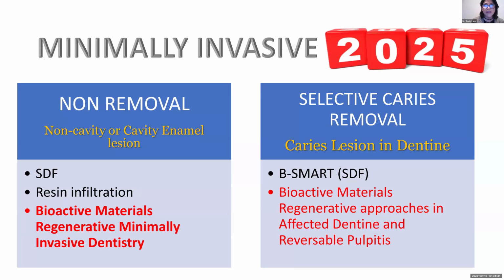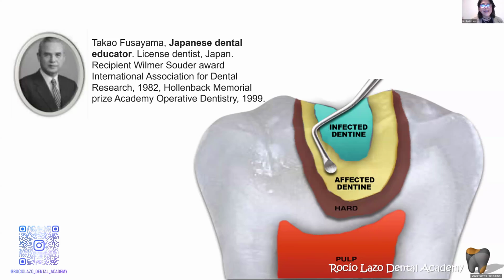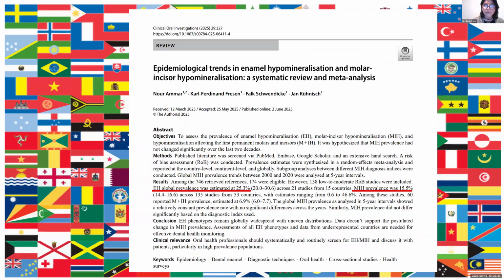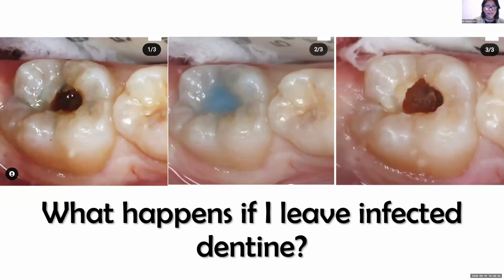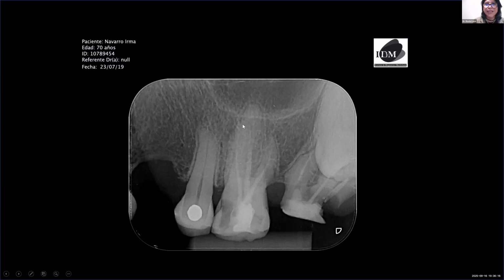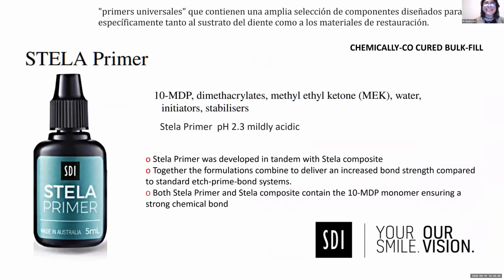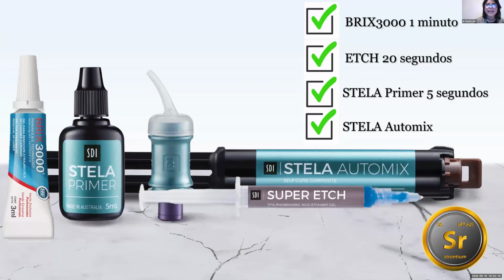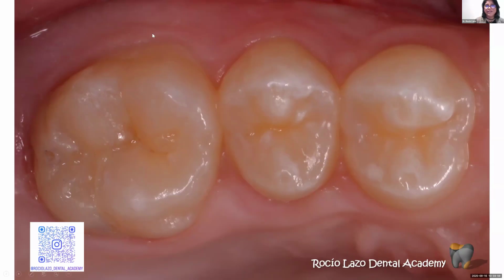Dental Treatment: Regenerative, MI Solutions for Dental Caries and MIH | Sep 16, 2025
Course Description
This lecture takes participants on a journey through the evolution of minimally invasive dentistry (MID) over the past 80 years to today’s advanced regenerative treatment alternatives. While traditional MID techniques have been successful in arresting carious lesions, they often serve as provisional or stopgap measures, ultimately requiring more invasive long-term restorative solutions.

Learning Objectives
1. Understand the evolution of Minimally Invasive Dentistry
2. Identify treatment options and alternatives to improve direct restorative outcomes
3. Discover key components of Regenerative treatment protocols and what to look for in a restorative material to optimize treatment results
4. Enable implementation of Regenerative Dentistry to enhance or replace existing MID treatment solutions

Presented by Dr. Rocio Lazo